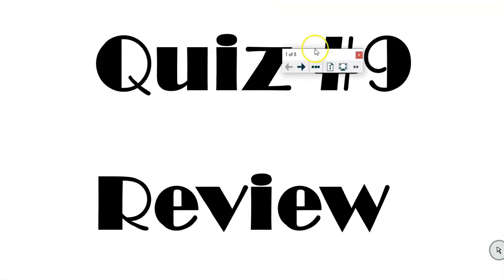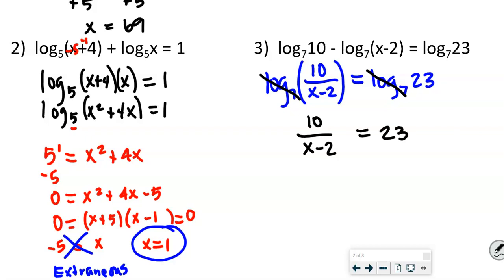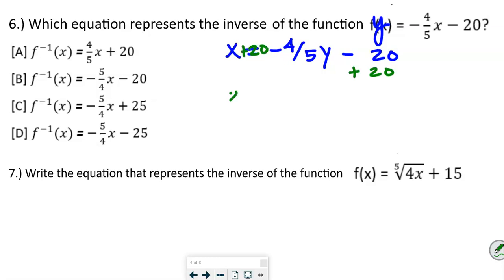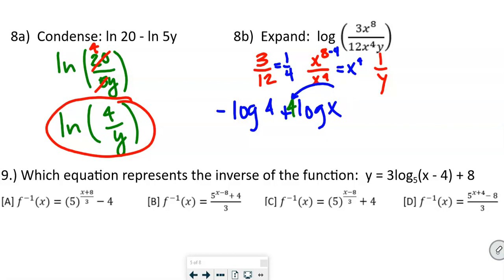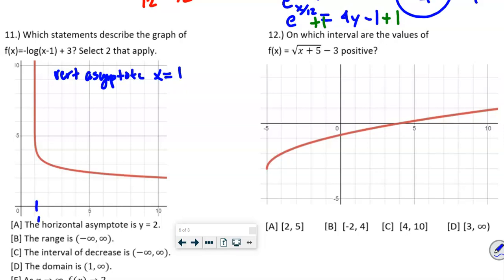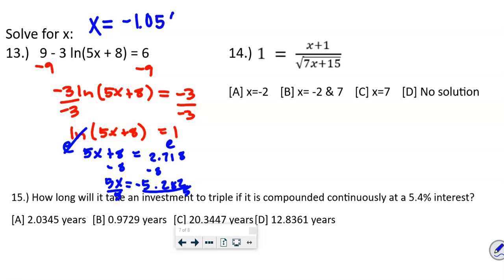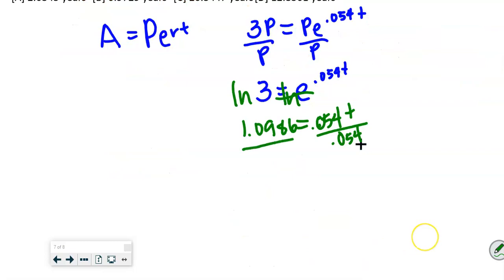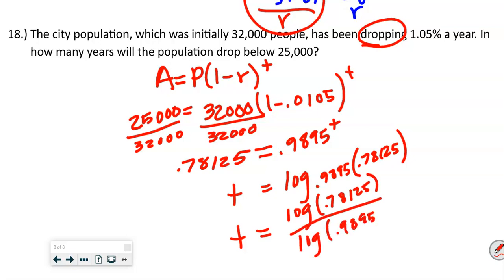Quiz 9 Review